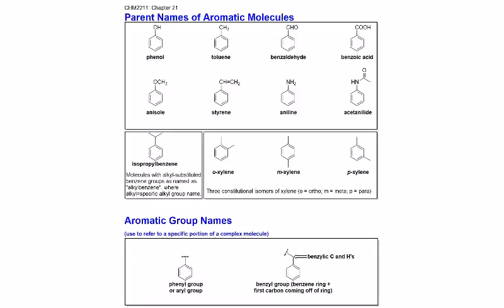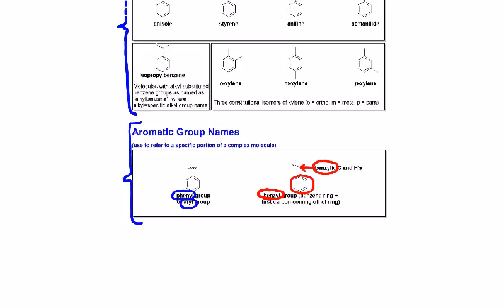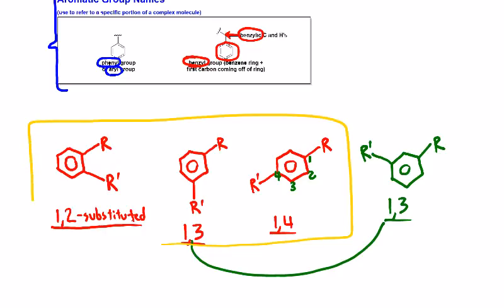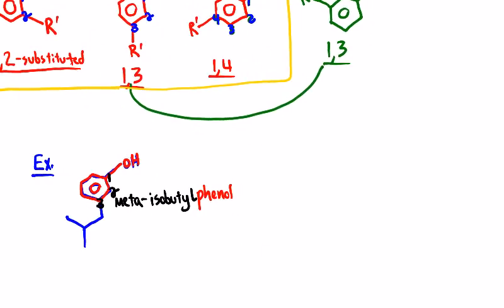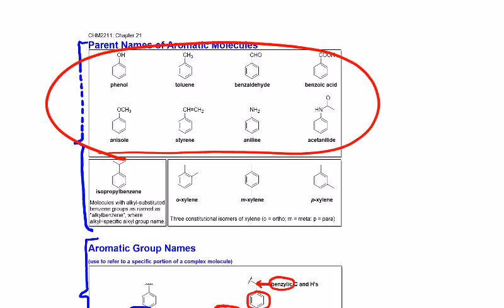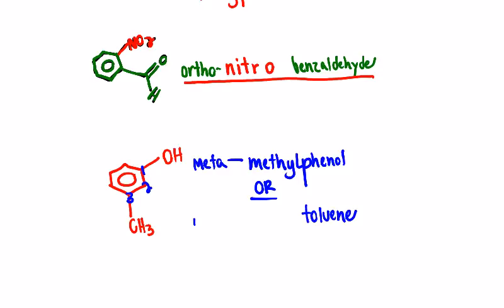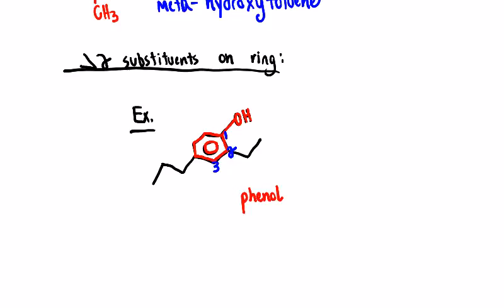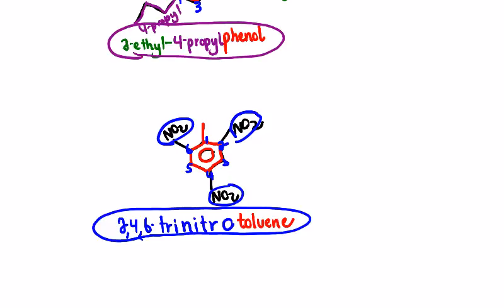Naming Aromatic Molecules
!NOTE! There is a TYPO on the "handout" at beginning of video. Specifically "p-xylene" should refer to the structure with 1,4-dimethyl substituents (i.e. at 12 o'clock and 6 o'clock positions on the ring), and "m-xylene" should refer to the structure with 1,3-dimethyl substituents.